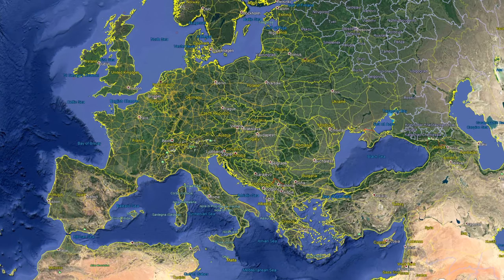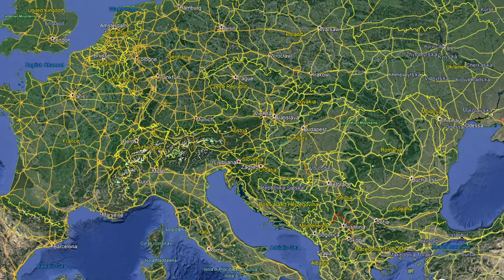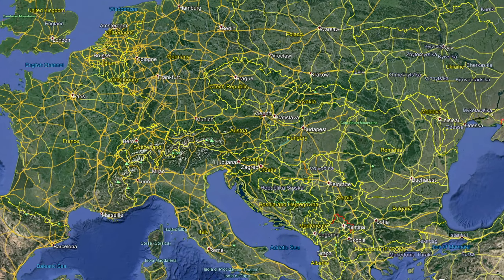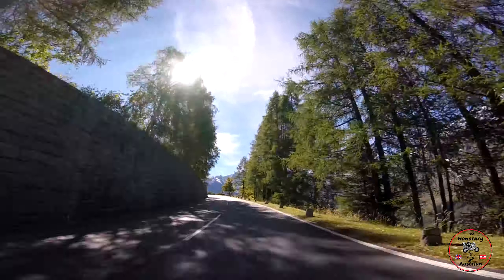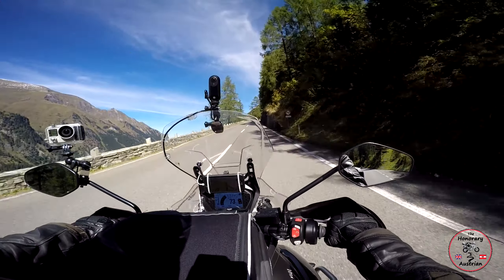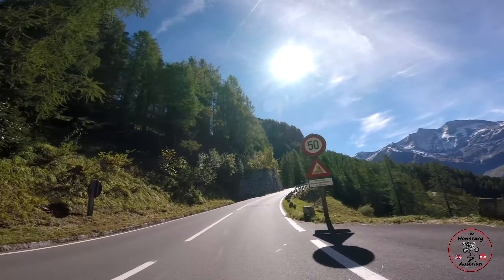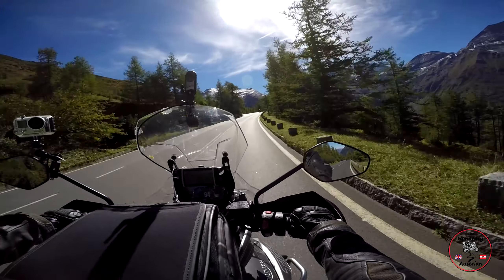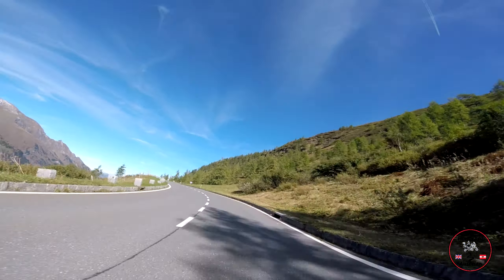GROSSGLOCKNER 01 - 2018 -Triumph Tiger 800 XRT (Hi Res version)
I make motorcycle adventure and touring videos in Austria, Italy and elsewhere. Mountain pass ,  road journey and adventure documented with gopro and other cameras

I'm based in the Salzkammergut in Austria

Equipment I use:
Triumph Tiger 800 XRT
Insta360-one x
Sena 20S comms
iPhone 8
2x Zoom H2n Audio Recorder
HeyMic lapel mike for iphone